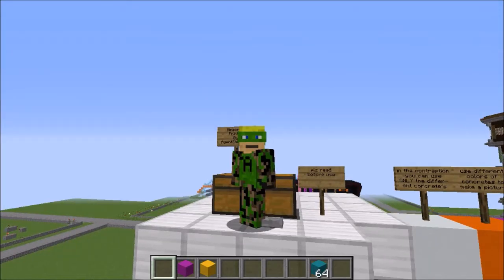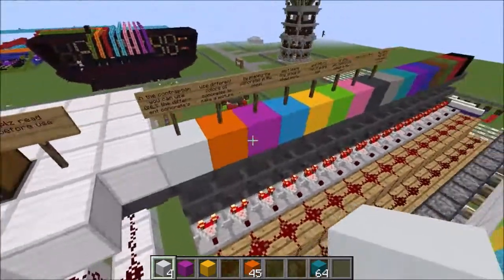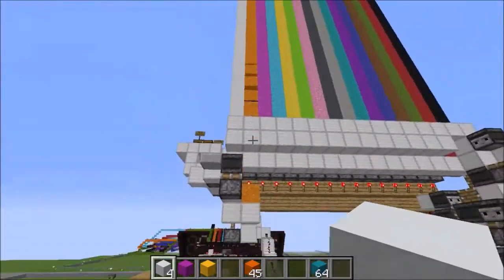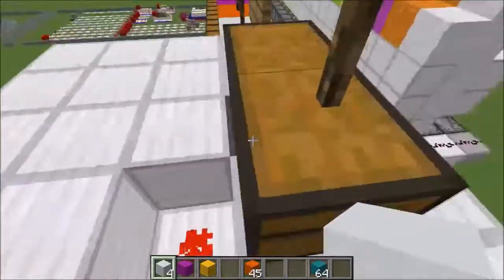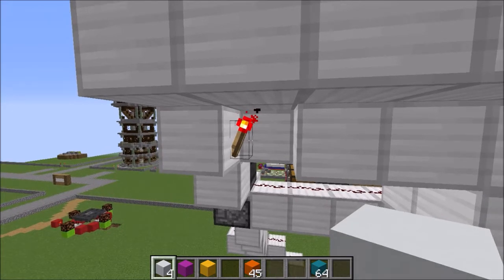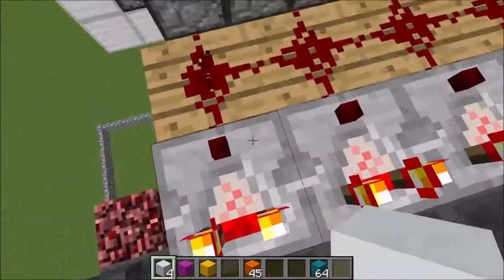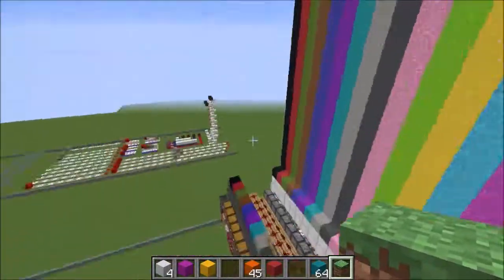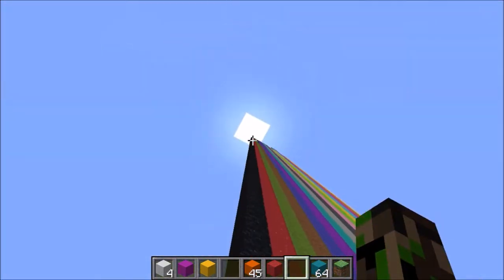Minecraft Redstone Printer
Hey guys, welcome to another video, today I show you how to build a working Minecraft printer.

Make a design in a chest and print it.

the server I built it on RedSignal Ip:
mc.phrozencookie.net:25575

also thanks to Phrozenbit.